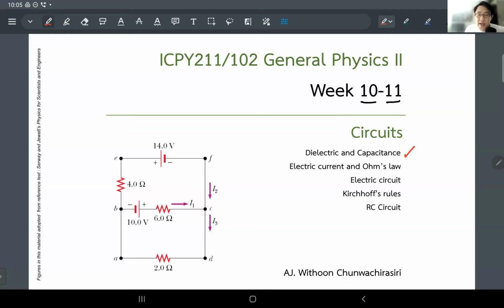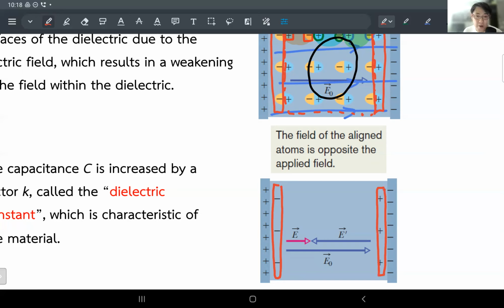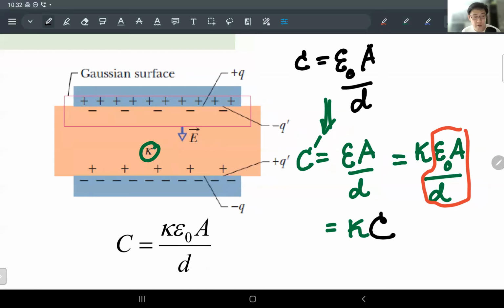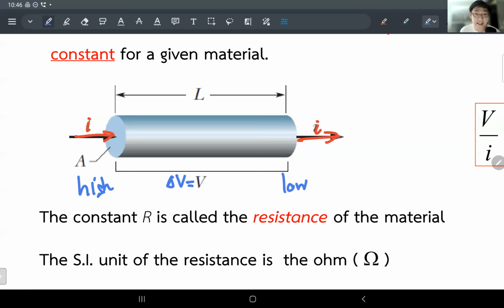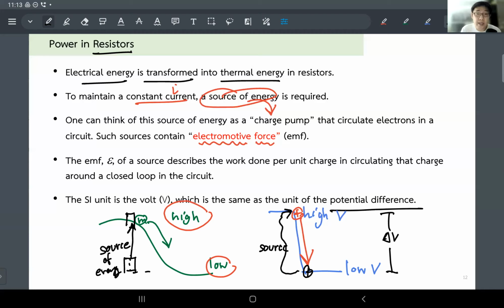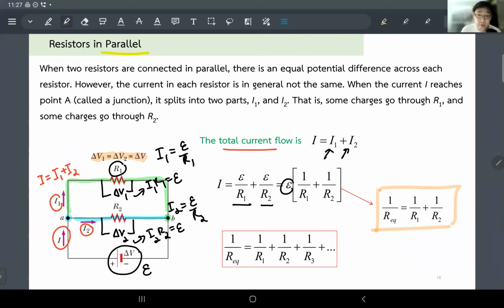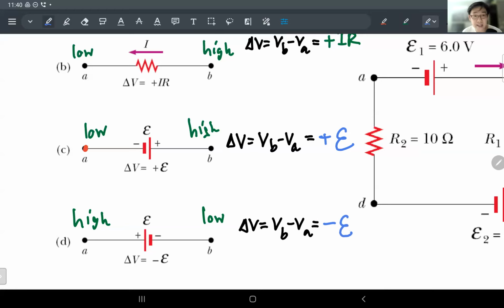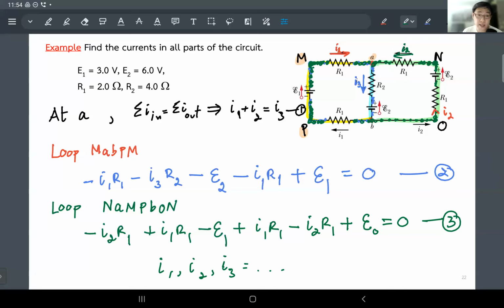[2021t2] icpy102 L20 section 2